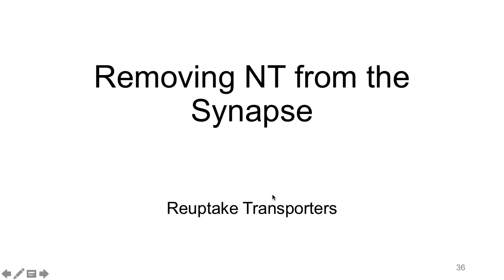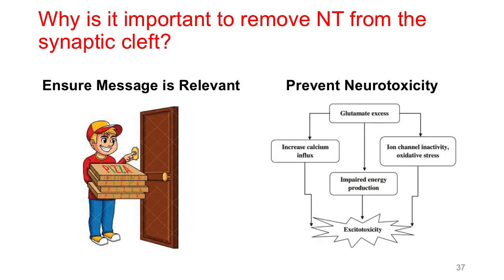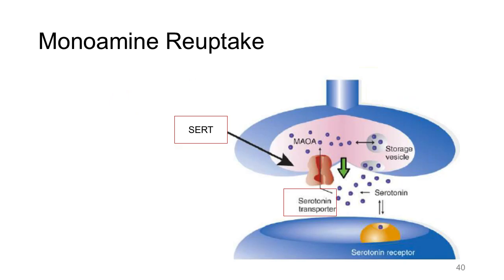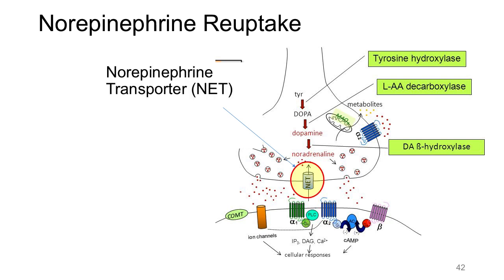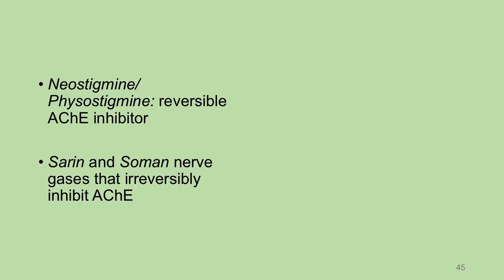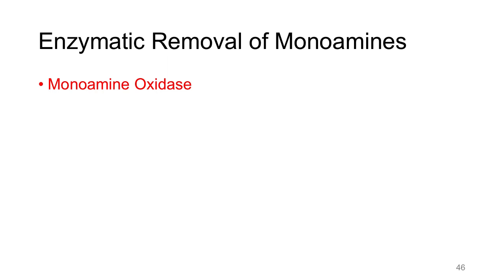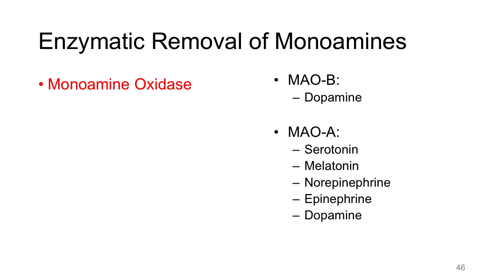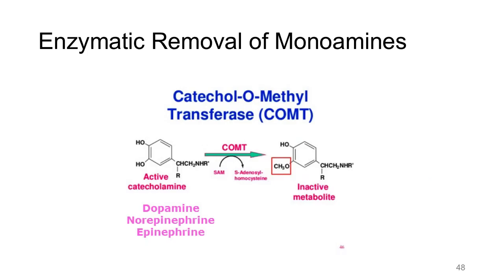07c Removing NT from synapse updated default